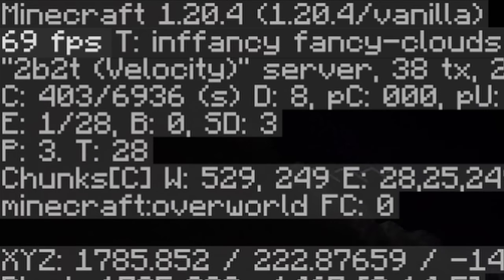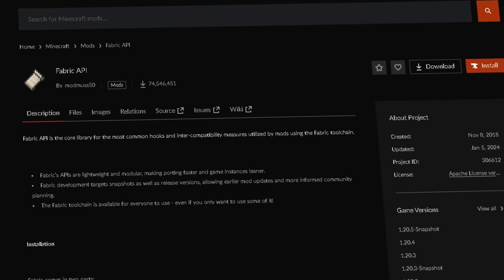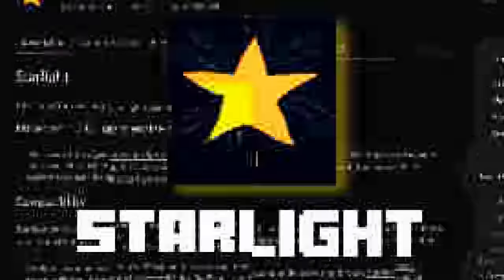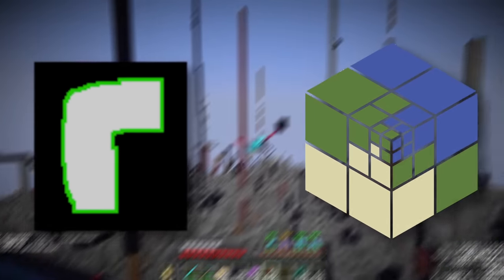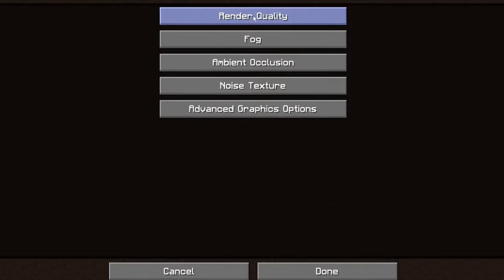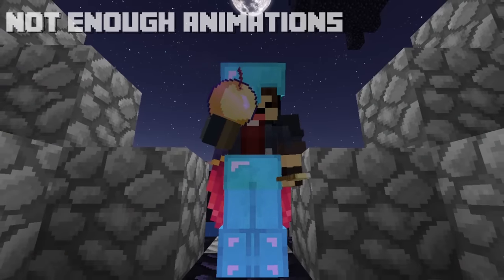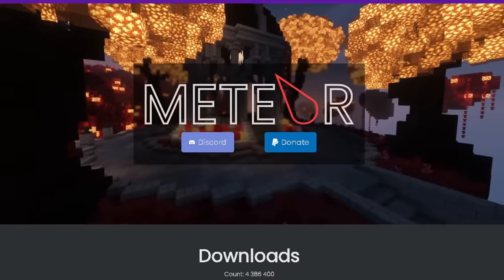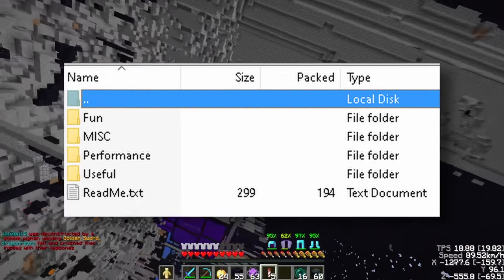2b2t - Best Mods & Clients for 1.20+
These mods & clients will not only give you a lot of FPS but also increase your render distance and other useful mods that would otherwise be impossible in vanilla.

445 likes, and everyone gets THE BEST MODS & CLIENTS... ( ͡° ͜ʖ ͡°)

(Modpack will be in 2b2t mod packs & restarts category)

(Modpack in my community Discord has all of these mods + additional mods already compiled together, so it would be quicker to download there.)

PATRONS:
Sonicrida, Liam Dyson, and hongsh373_2K2R

Timestamps ⏱
0:00 Intro
0:32 Fabric Installation
1:14 Modpack
1:26 Performance Mods
2:57 Render Distance Mods
4:14 Useful Mods
4:47 Fun Mods
5:34 Hacked Clients
7:08 Conclusion